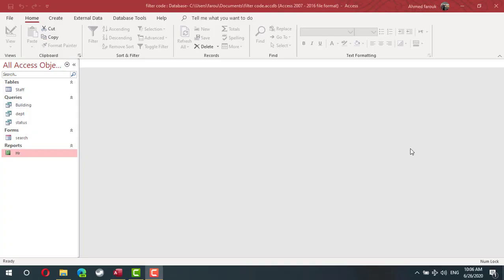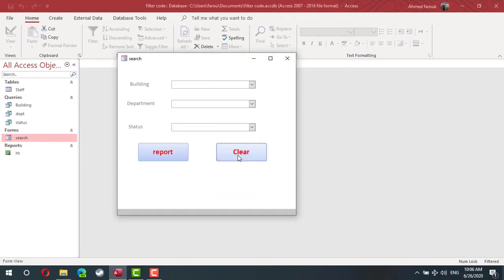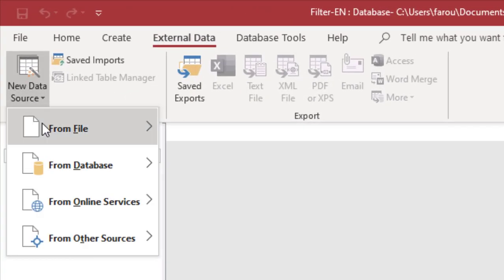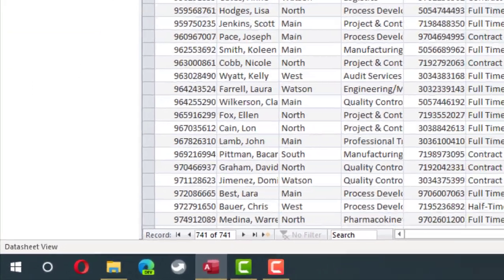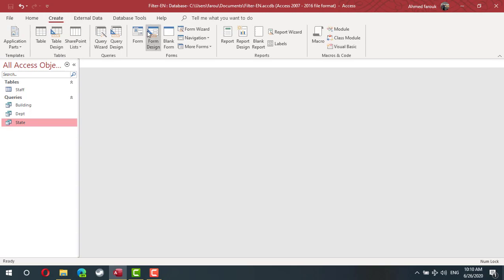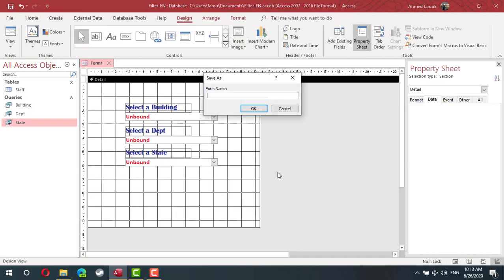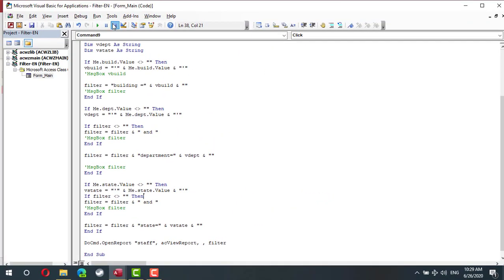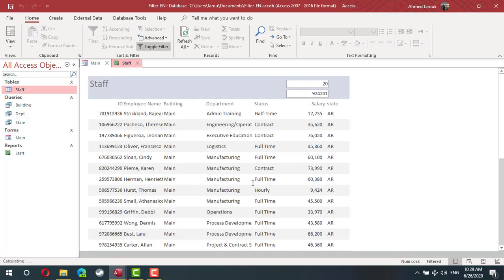Create a dynamic access report 10 in 1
00:00 The Idea
01:10 import the sample data
02:37 create unique values list
03:12 create the search form
03:55 Create the report
06:15 clear fields code
07:07 the filter code

If you are required to do more than one report based on different criteria, it is not logical to make a query and report for each search criterion, especially if the search criteria are overlapping. For example, if we have the search criteria, which are the school, the gender of the teacher, the subject, and the region, we will need about ten reports, and we need each separate query report, which is illogical and is a reason of database problems, as it is considered a defect in the database design.